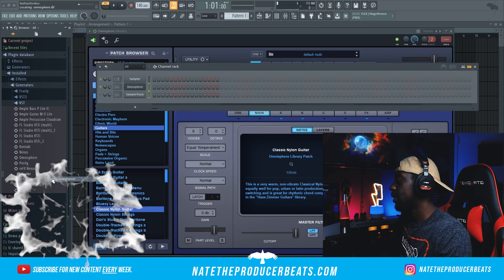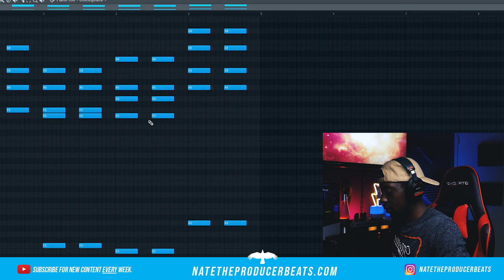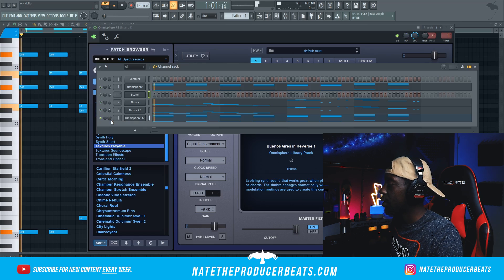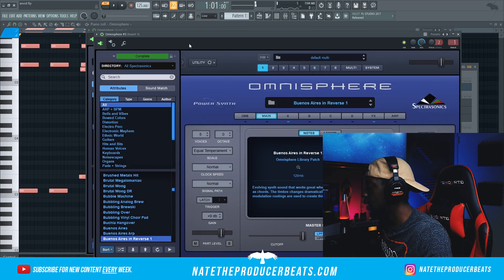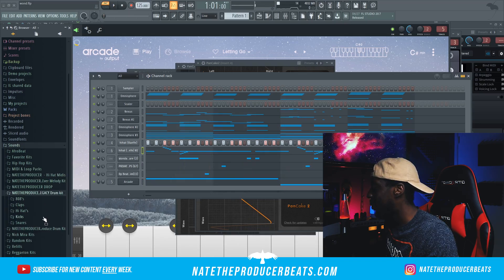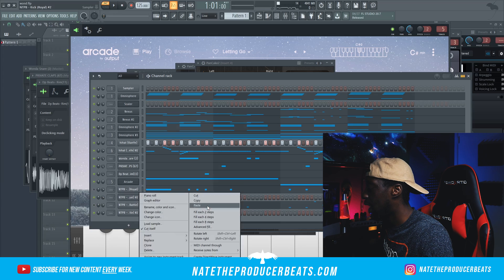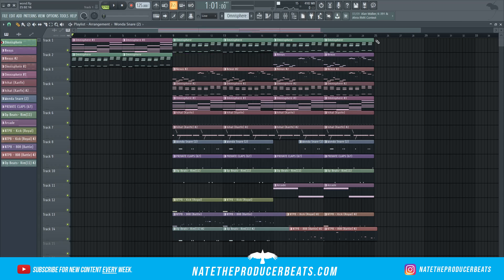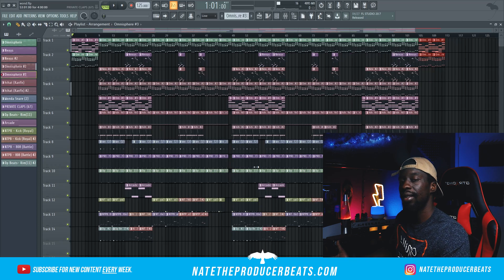Making FIRE Beats for Tory Lanez & Travis Scott (From Scratch + Arranging) | FL Studio Tutorial 2020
In this video I make an ambient yet hard trap beat for Tory Lanez & Travis Scott. This video is great for advanced FL studio users as well as beginners.